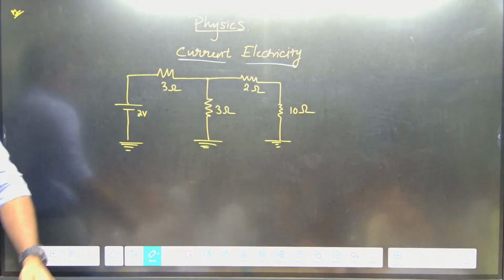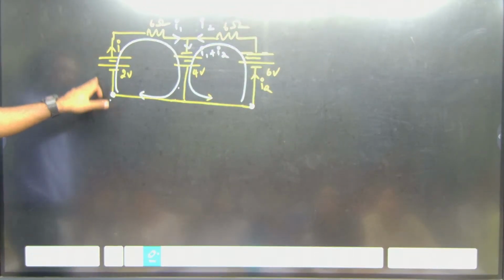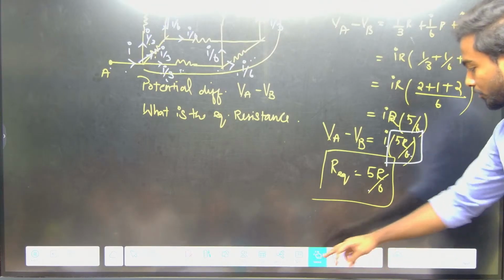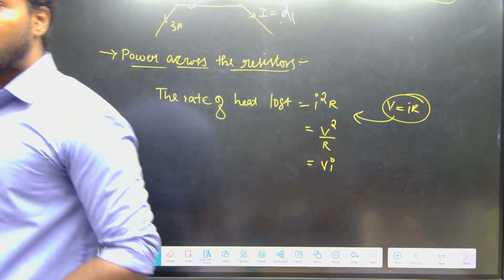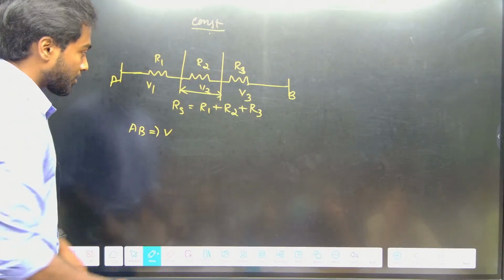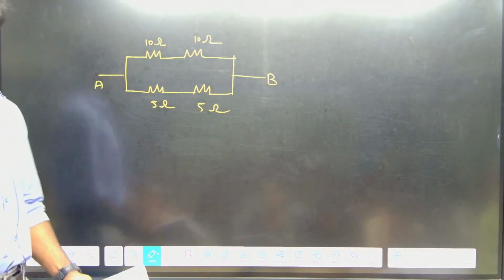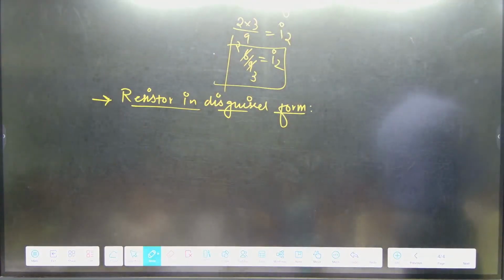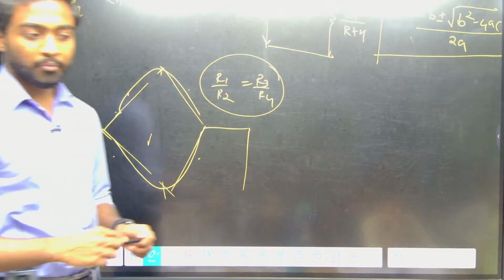Day 30 : Current Electricity Part 2| NEET & EAPCET Crash Course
⚡ Welcome to Day 30 of the EAPCET & NEET Crash Course – Current Electricity Part 2

In this session, we cover one of the most important and high-weightage topics in Physics — Current Electricity. This chapter is crucial for both NEET and EAPCET exams, especially for solving numericals quickly and accurately.

📌 Topics Covered:
👉 Electric Current & Drift Velocity
👉 Ohm’s Law & Resistance
👉 Series & Parallel Circuits
👉 Kirchhoff’s Laws
👉 Electrical Power & Energy
👉 Important NEET/EAPCET MCQs

Current Electricity is a scoring topic with direct formula-based questions. Mastering this will help you:
✅ Solve numericals faster
✅ Improve accuracy in exams
✅ Gain confidence in Physics

NEET World – Ignite Your Ambition is dedicated to helping students achieve their dream medical seat with smart preparation strategies.

We offer:
✨ Concept-based learning approach
✨ Daily crash courses & revision sessions
✨ High-quality practice questions

Our mission is to make your preparation simple, focused, and result-driven.

Learn from Vignesh Sir, one of the most dynamic Physics educators:

⭐ Expert in simplifying complex Physics concepts
⭐ Focuses on problem-solving techniques
⭐ Helps students master numericals
⭐ Known for exam-oriented teaching style

His classes ensure that even tough topics like Current Electricity become easy and scoring.

🎯 Student Task:
👉 Solve the questions given in the video
👉 Comment your answers below 👇